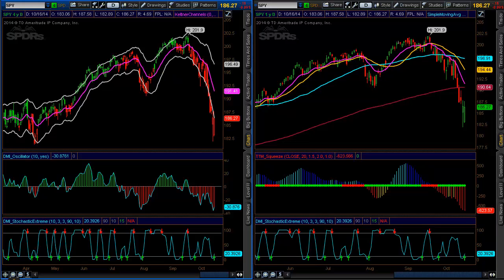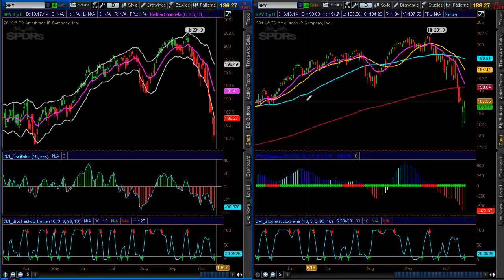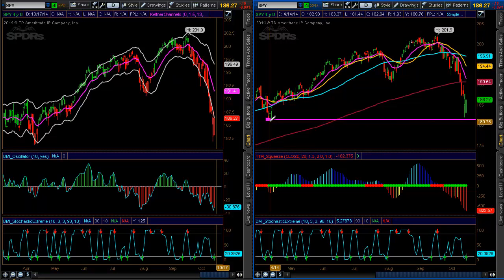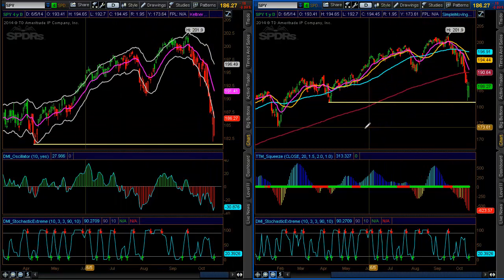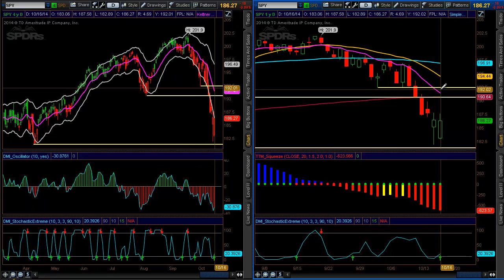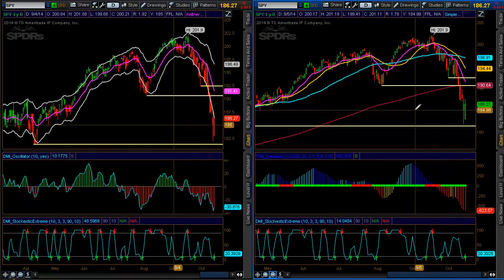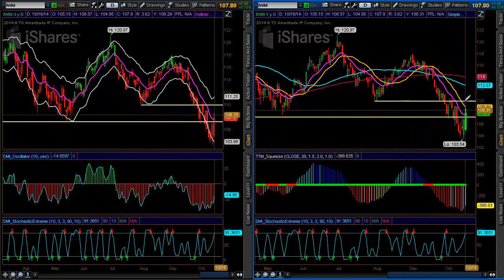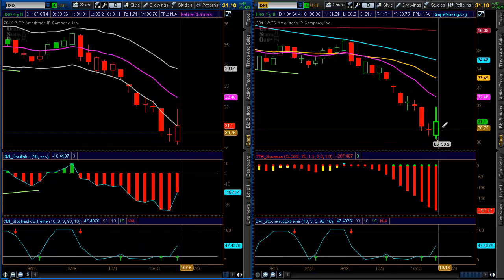Buy SPY Puts At This Level | Trade of the Week | October16, 2014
Now that the market has turned down, people want to know if they should by put options. In this video, we'll show you the level we're looking to buy put on the S&P500 via th